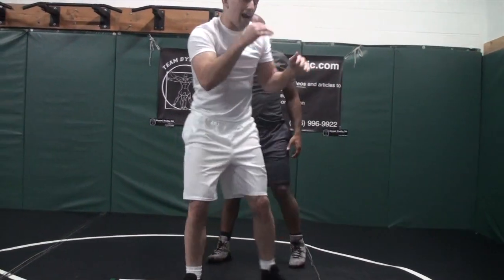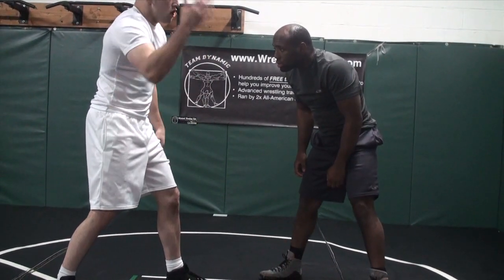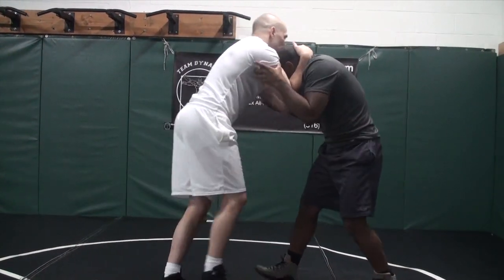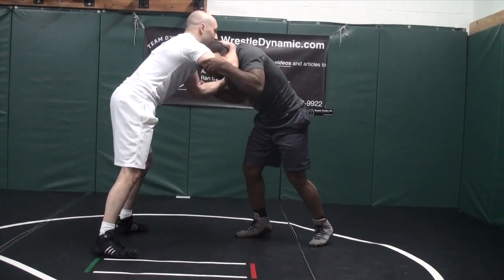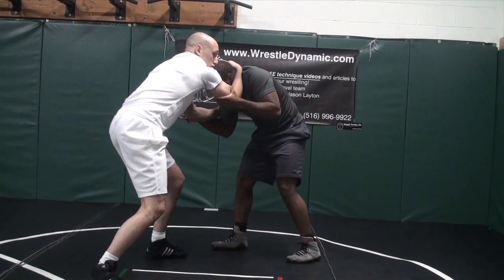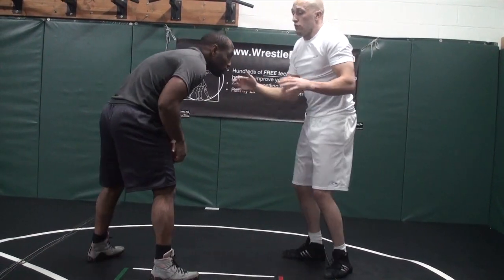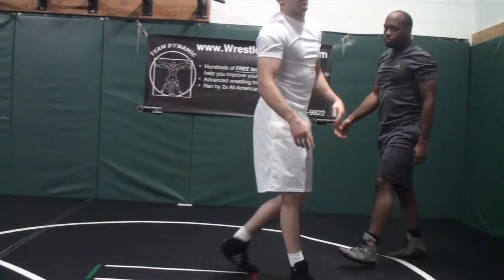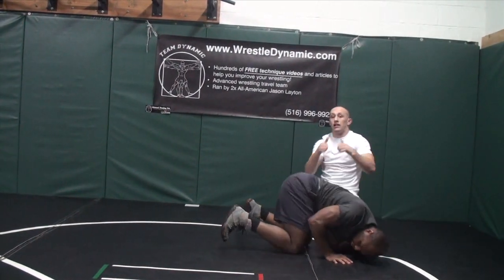advanced double leg setup - 2 collar snaps to a circle drag